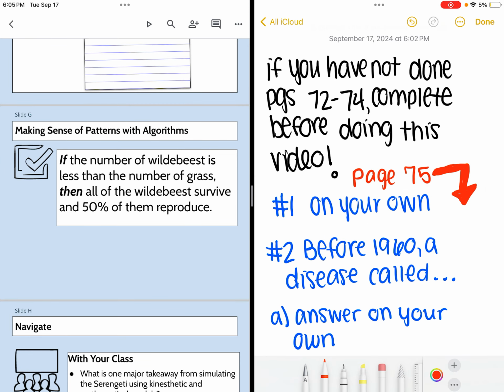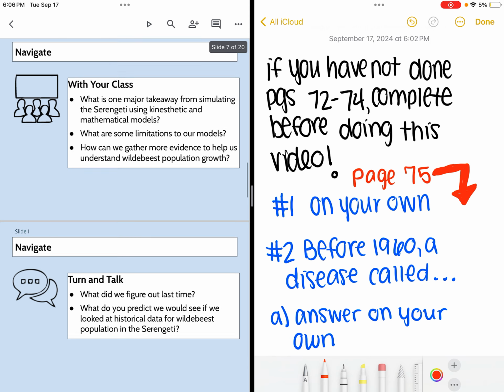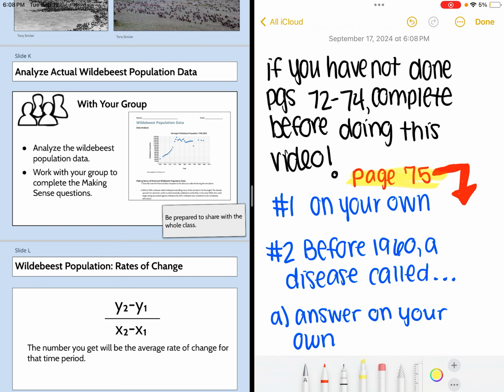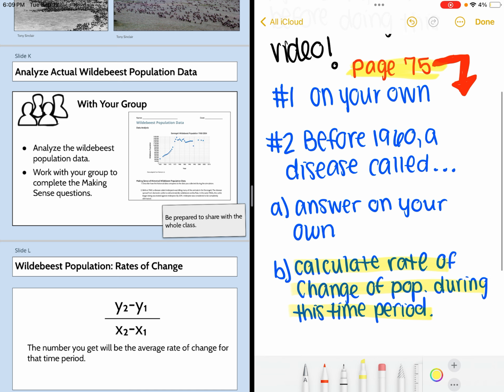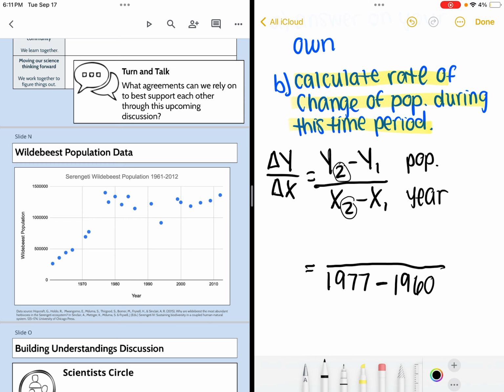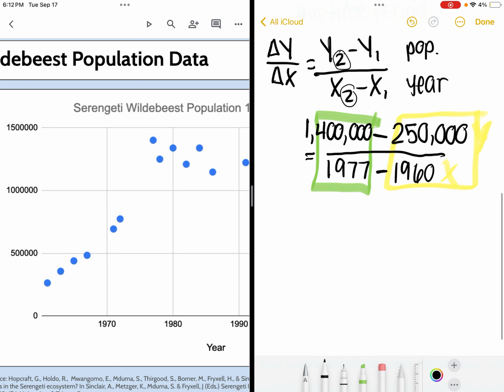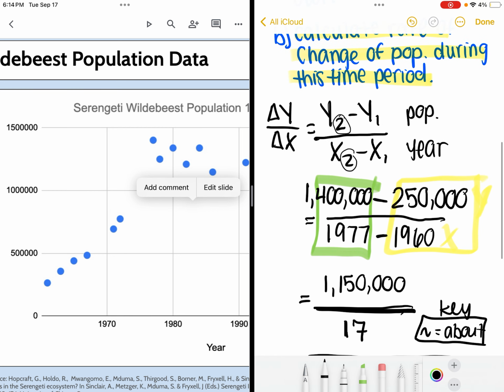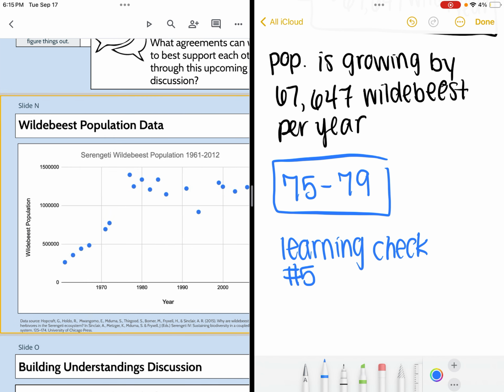OSE Lesson 5 Day 2 Wildebeest Population Data